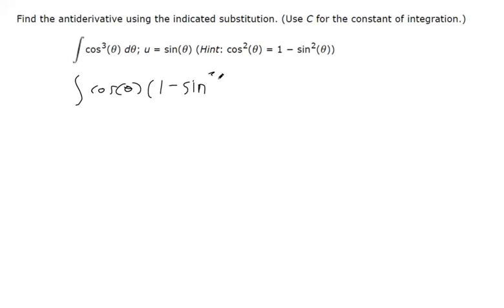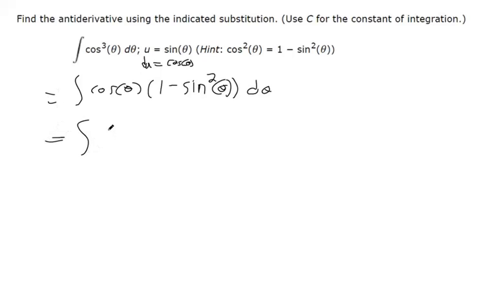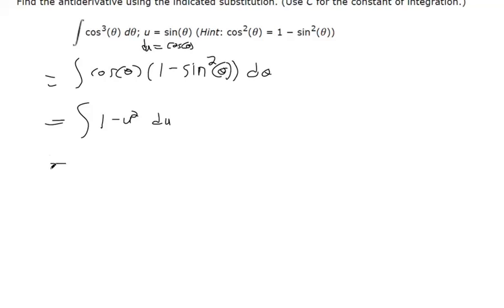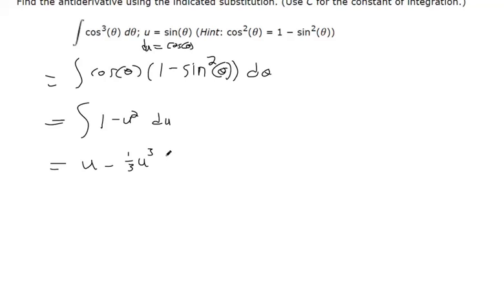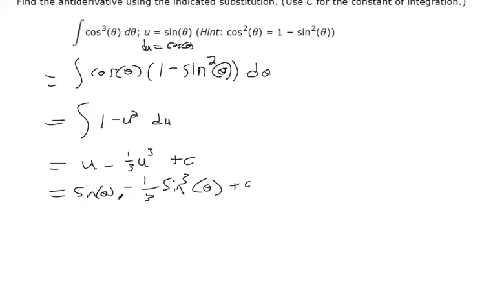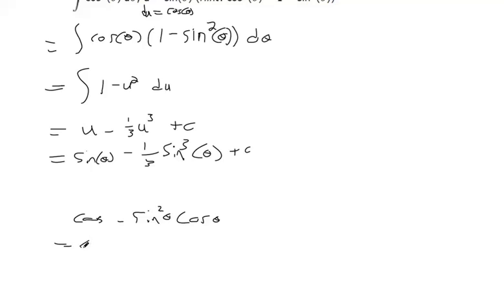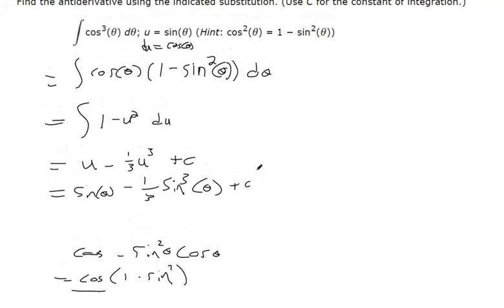Sec 5 5 Substitution Q8